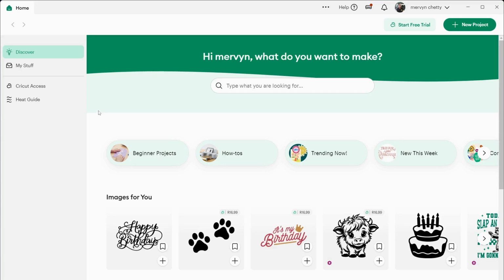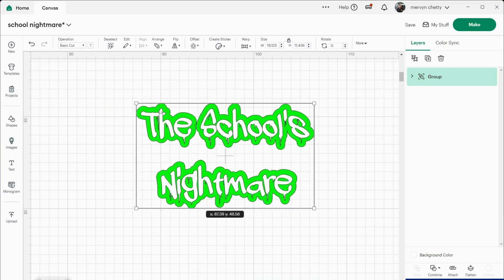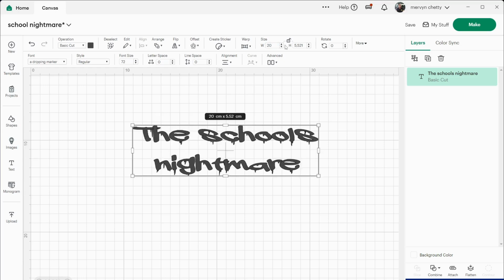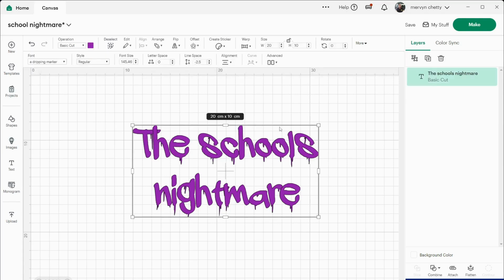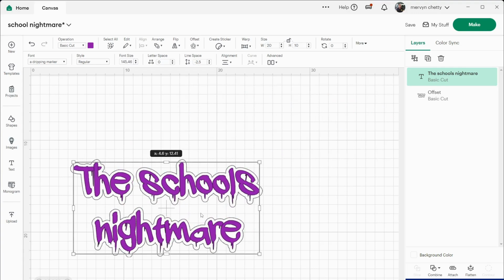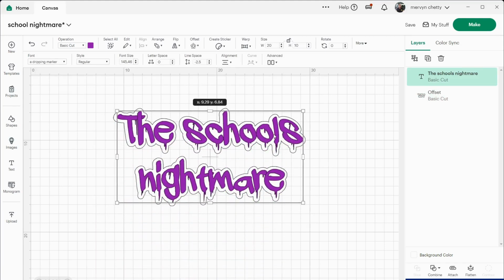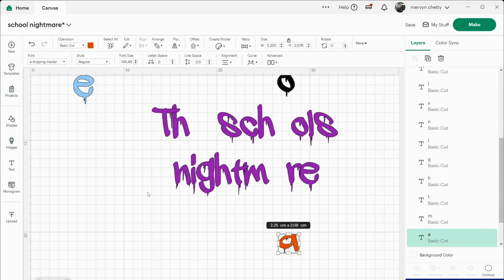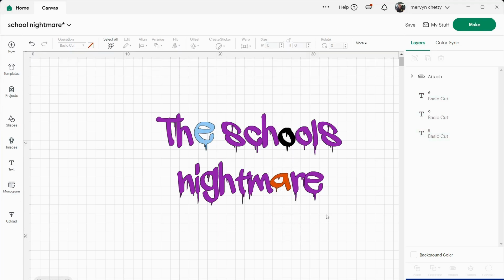cricut tutorial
In this video i give a tutorial about offsets and change of color of letters in text